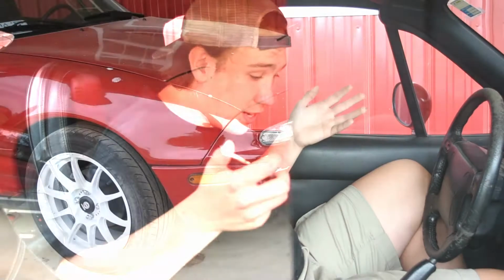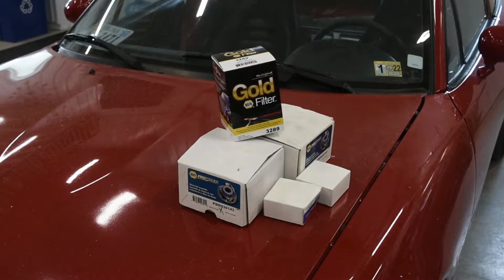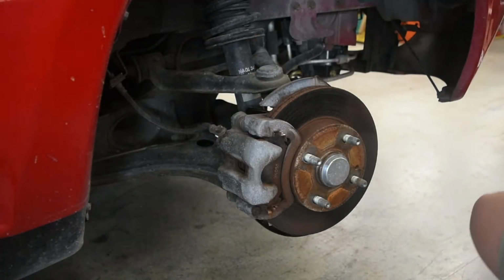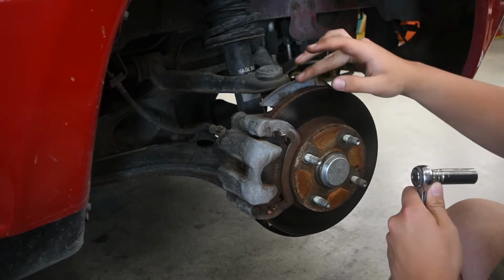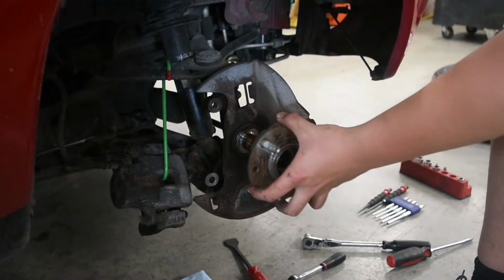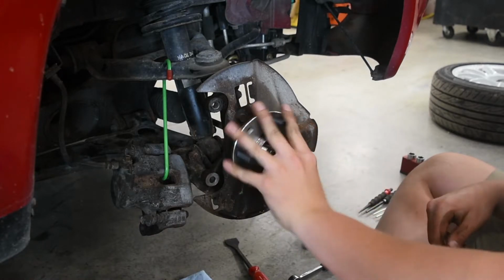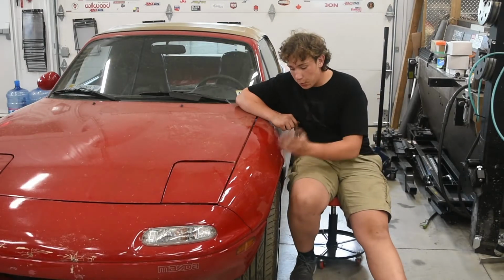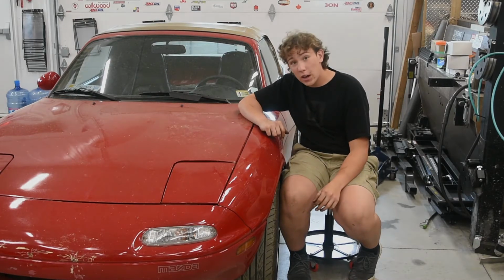FIRST MIATA VIDEO!!! Replacing front wheel bearings!!!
This is my first youtube video on this channel! You guys have given me so much support on tik tok so I thought of moving to youtube!